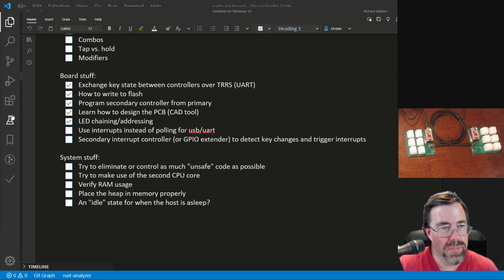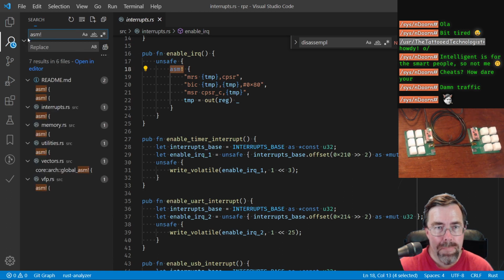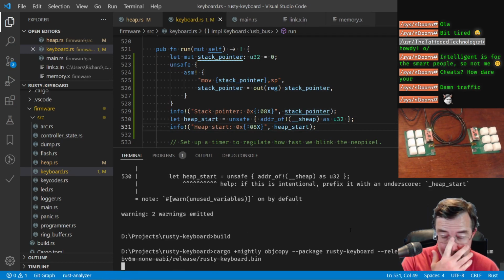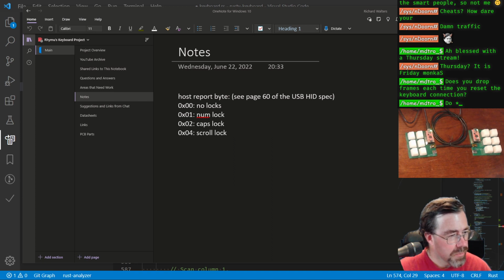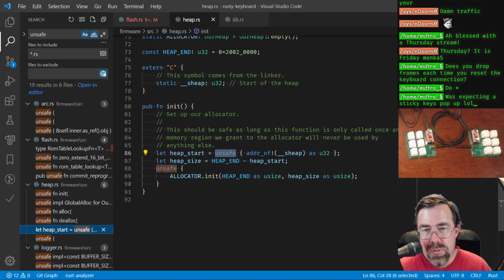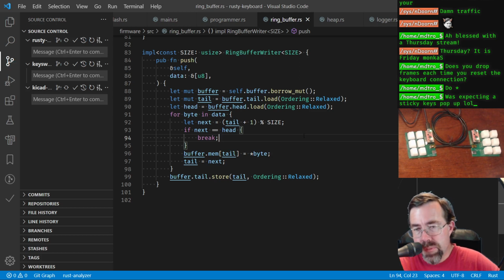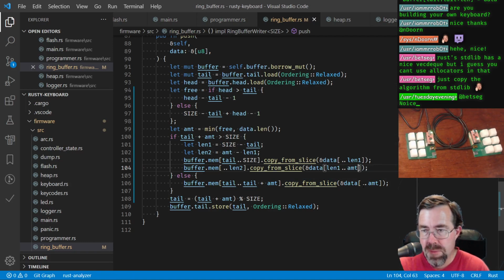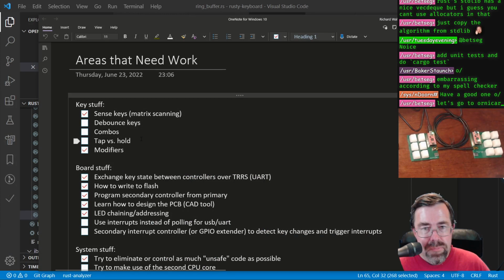Rusty Keyboard (016) - Better RAM management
This is #16 in my series of live streams on Twitch where I worked on making my own keyboard and writing its firmware in Rust.

This stream I cleaned up how RAM is allocated between static variables, heap, and stack.  I also did some other refactoring and code improvements.